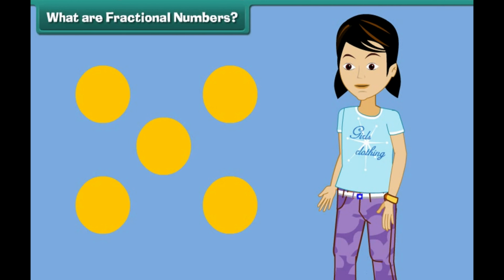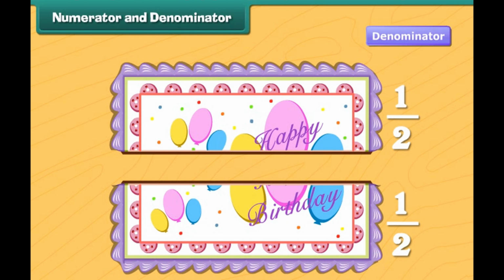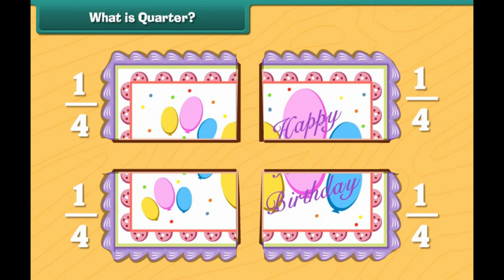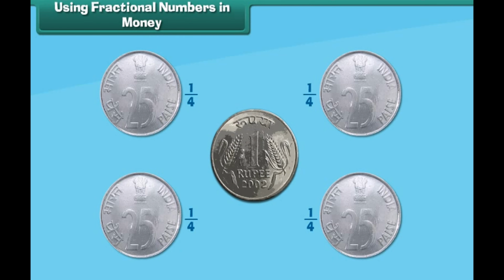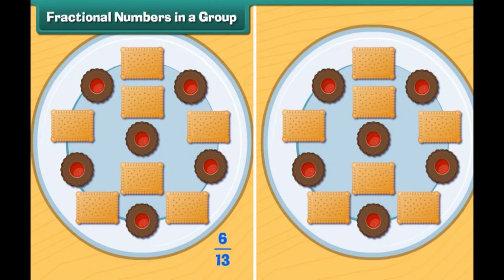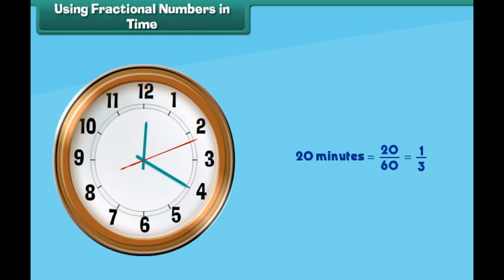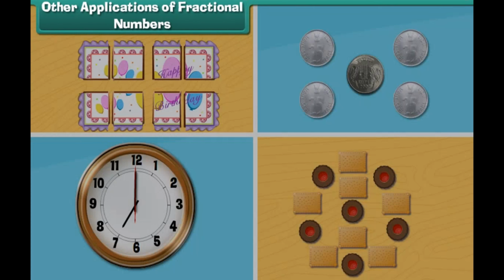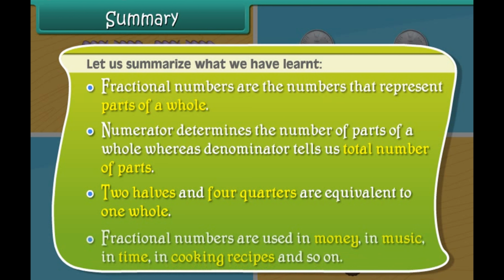C 5 - Maths - Fractional numbers